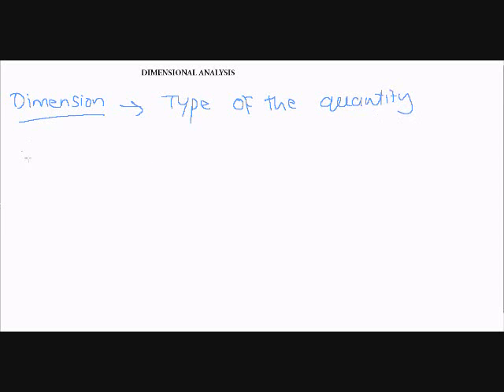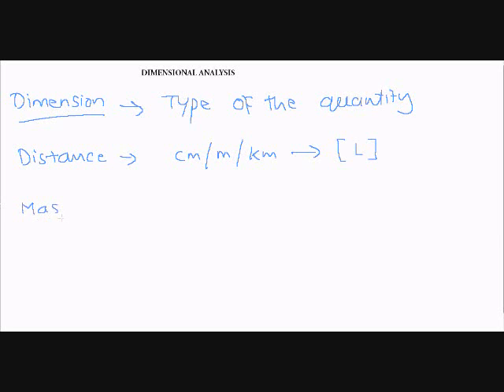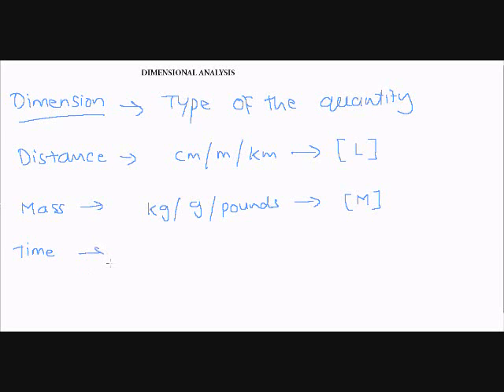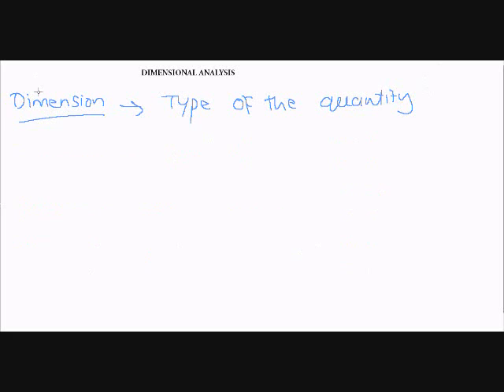Physics -Dimensions - Dimensional Analysis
Physics- Dimensions and Dimensional Analysis